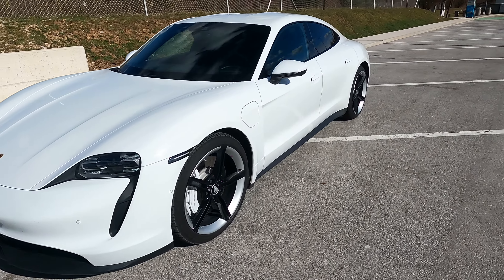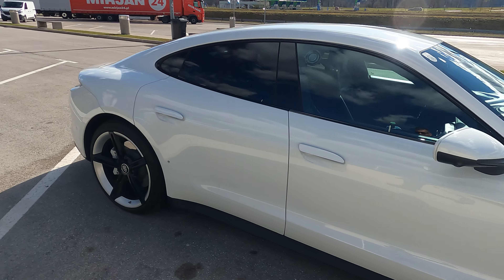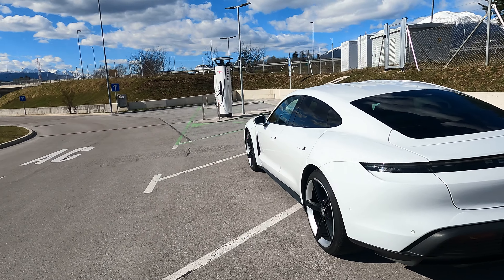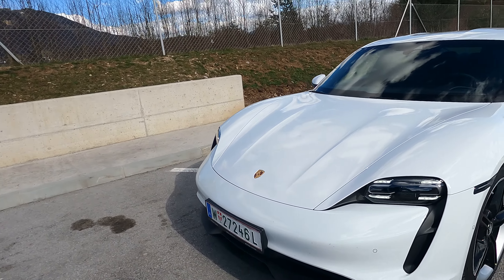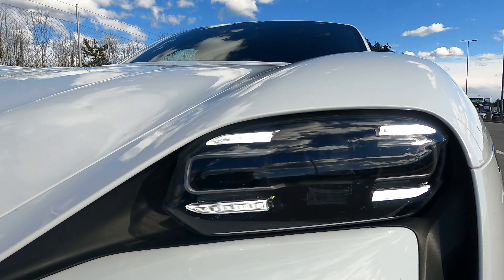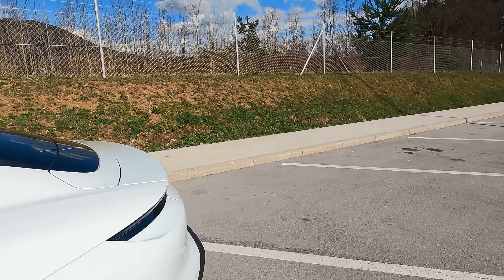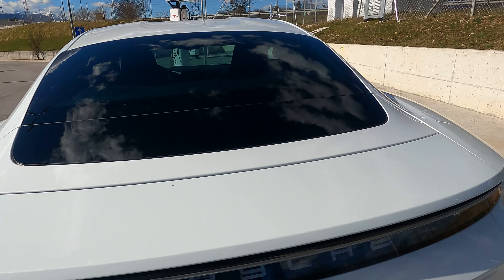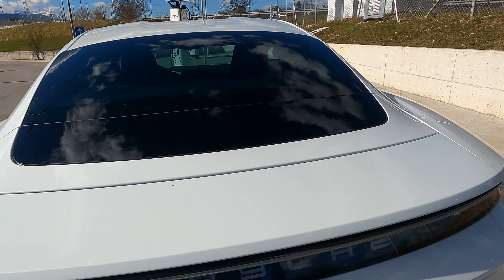Porsche Taycan 4s+ (570hp)